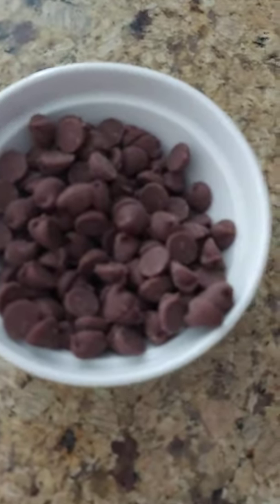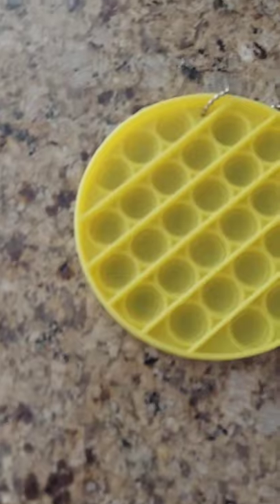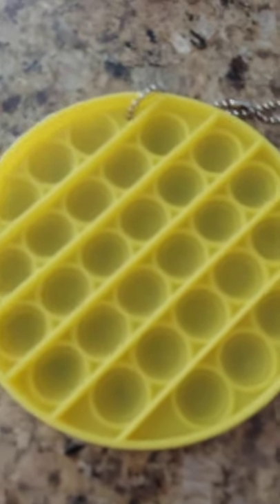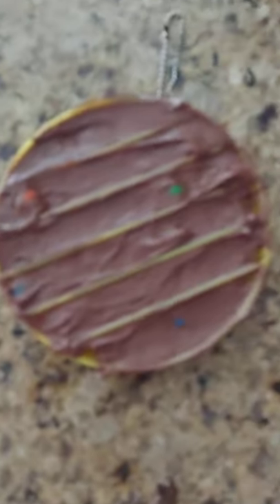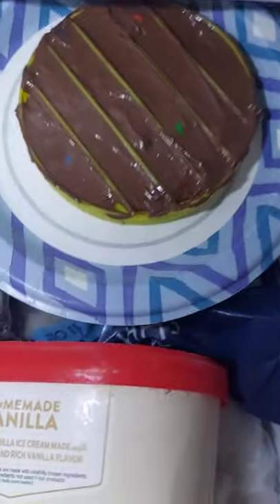Pop it Candy part 1